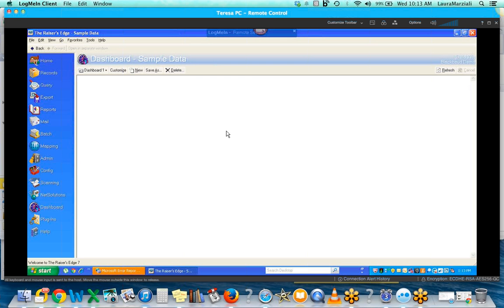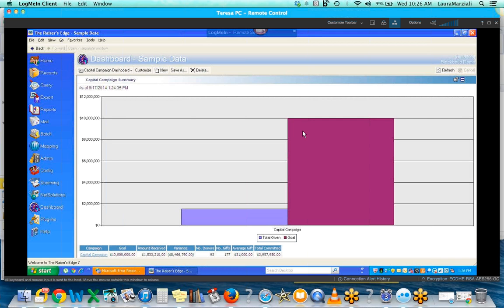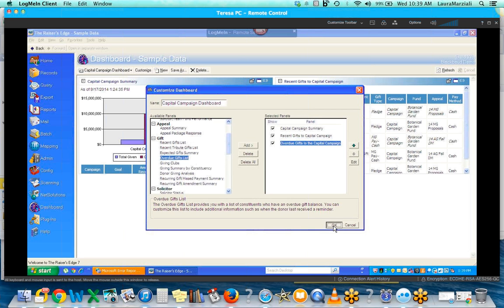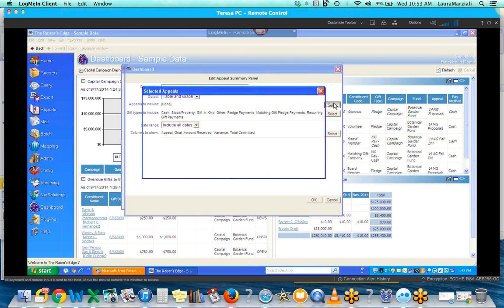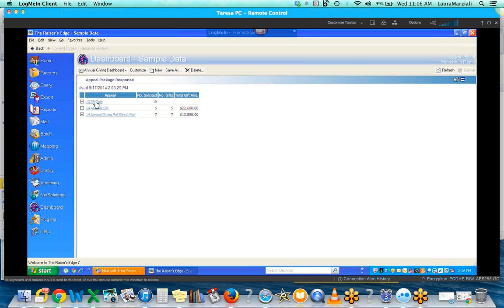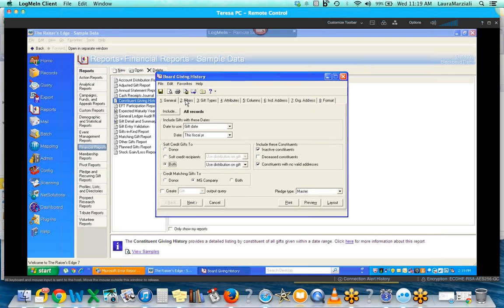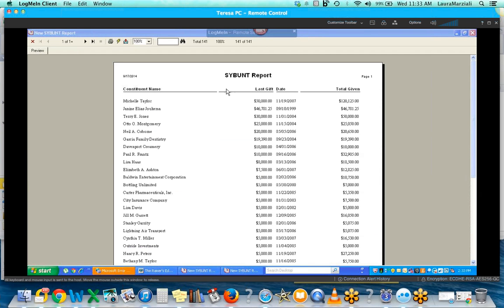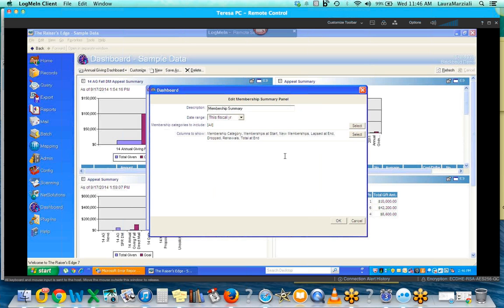RE Reports & Dashboards 2014 09 17, 10 12 AM